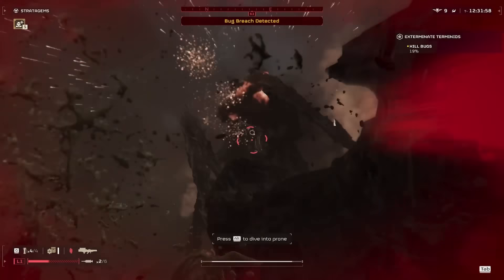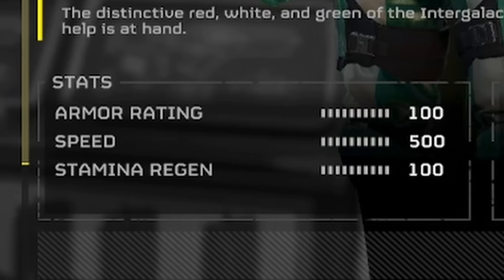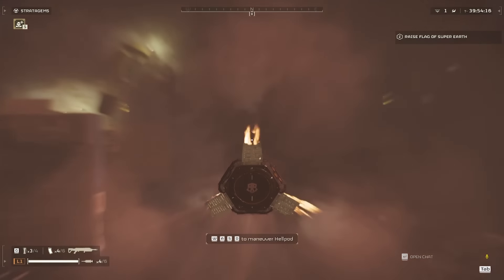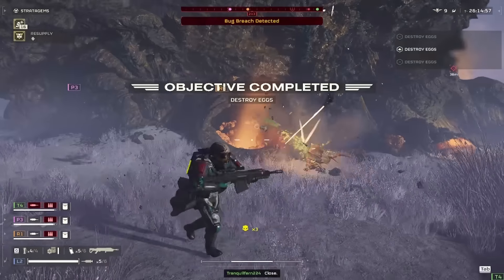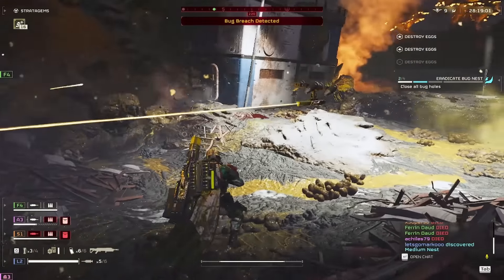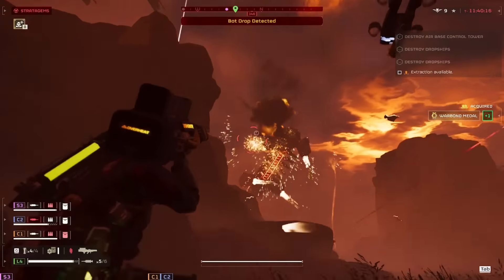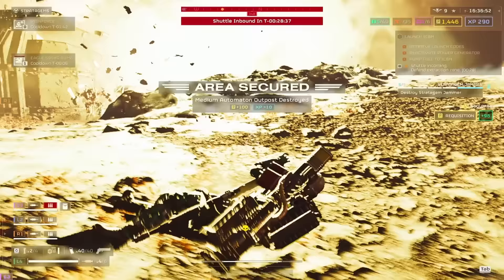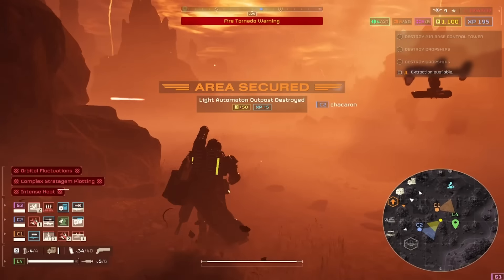Helldivers 2 - BEST LOADOUT vs TERMINIDS and AUTOMATONS?? 🤔 | Meta Post Update Patch 1.0.3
Greetings Helldivers! Have you been looking for an all-around loadout that you can use against both the Terminids and the Automatons? A lot of updates and changes have been pushed out since Patch 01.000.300, so I tested a whole bunch of different combinations and ended up with what I think is the most efficient loadout we currently have available.

It doesn't matter whether you're playing in the lower difficulties or all the way to Helldive-9, this thing will do nothing but serve maximum democracy every single time. Until big changes happen again, this loadout is meta, and can be used for any type of missions, as I made sure that we put in a certain amount of flexibility and personal customization for everybody's playstyle or preference.

Goodluck and have fun in spreading managed democracy!